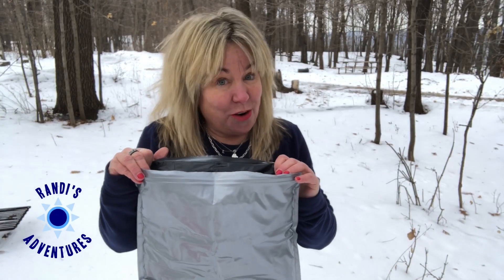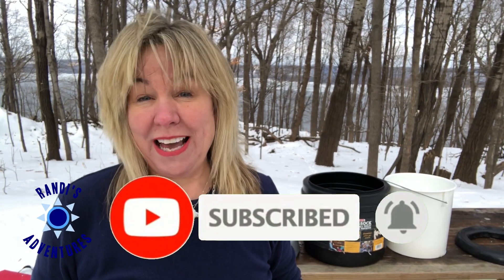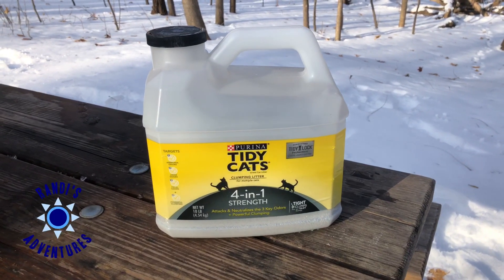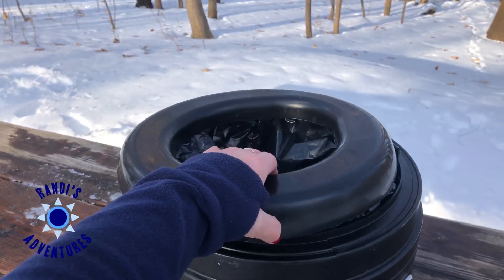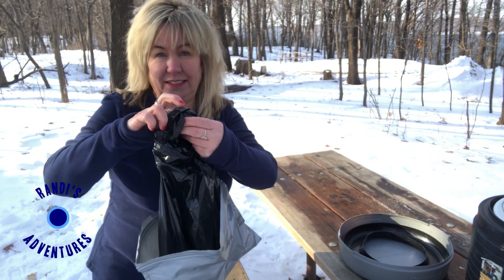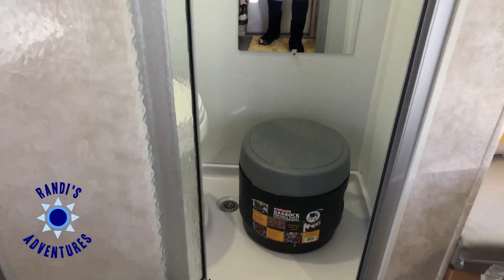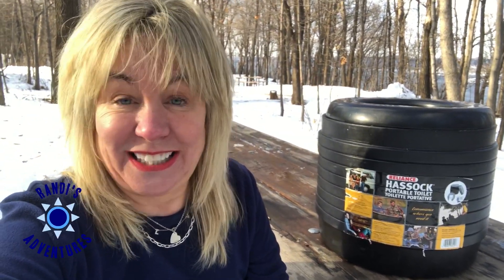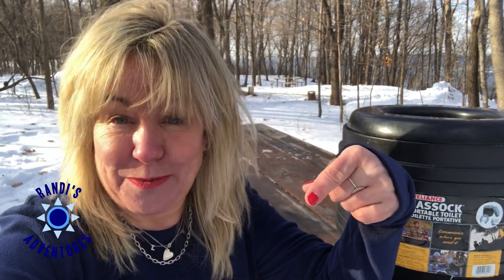CAMPING PORTABLE TOILET SOLUTION! 😲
This is my PORTABLE TOILET! Is it the BEST camping toilet? I show you how I use it as a bathroom when duty calls while winter camping! *CLICK MORE*

///Do you want to make every weekend RV camping moment count?

---Reliance Products Hassock Portable Lightweight Self-Contained Toilet
---Reliance Double Doodie Toilet Waste Bag
---Eco Gel Port-A-Potty and Emergency Toilet Chemicals, Eco-Friendly Liquid Waste Gelling and Deodorizing Powder
---Purina Tidy Cats Clumping Cat Litter

This is my waterless camping potty review/hack and how I solved my bathroom problem when my RV is winterized… because having a portable potty makes things easier! I use the Reliance Hassock Portable Toilet and basically, my portable toilet is a pail. I use a Double Doodie toilet bag, cat litter to eliminate odors and for clumping plus a deodorizer.

I like this toilet bag because it is double bagged to eliminate nasty spillage. The zip lock on the toilet bag makes removal less stressful. I keep my portable toilet for camping in the RV bathroom…. this provides privacy when duty calls!

This complete portable bathroom system is perfect as a camping toilet, toilet for RV, tent toilet, van toilet and great for boondocking too!

You can find a campground with a vault toilet or outhouse while RVing and I do use these potty alternatives, but when duty calls at night time I prefer the convenience of a portable toilet while RV camping in cold temperatures.

This is not glamorous, but I would rather use a portable bathroom with a seat than not go camping at all. And I love camping all seasons!

Is this the best portable toilet for camping? You tell me… what are your best camping toilet ideas? Please share your ideas/hacks/DIY/review in the comment section below.

🖤 Froli Sleep System Information
Do you want to stop moisture from getting under your RV mattress PLUS convert it into a luxury 5-Star hotel bed?

🖤 Teardrop Shop
Teardrop trailer, RV and camping items:

///ABOUT RANDI///

Welcome to Randi’s Adventures. My name is Randi and I help Weekend Warriors make every moment count… because weekends are just too short!

My videos include topics about camping, campers, travel trailer, small campers, campgrounds, travel, outdoors, RV life and RVing to help you make memorable weekend camping getaways. I share my camping adventures in my camper the Little Guy Trailer plus hacks, modifications and upgrade ideas for small campers and RVs.

This channel is a place to get inspired, share camping ideas and learn from each other so we can have the best RV life.

I love the outdoors, hiking, campfires, meeting fellow campers, exploring new campgrounds and my trailer the Little Guy Camper makes this happen. I also camp all 4 seasons and yes… that includes winter camping! I live in Minnesota and mostly camp at MN State Parks & Wisconsin State Parks campgrounds.

RV camping on weekends in my Travel Trailer, the Little Guy Max brings me joy. I am a camper at heart and loving every outdoor minute.